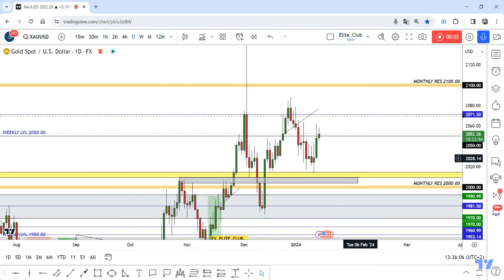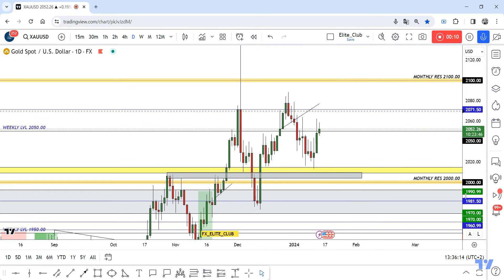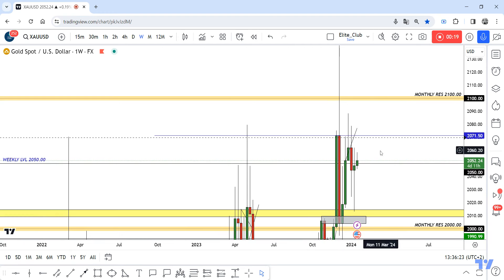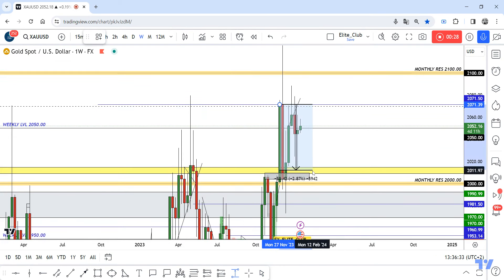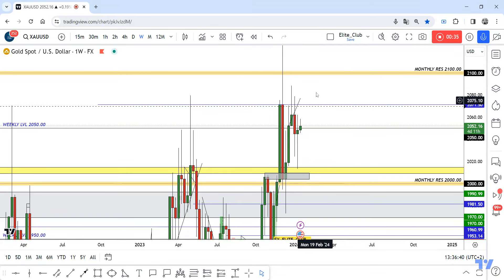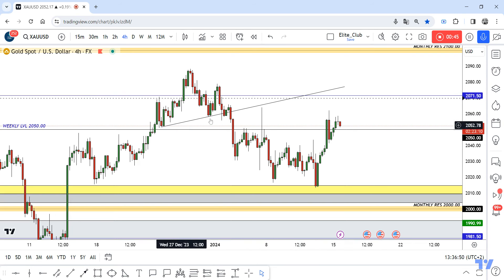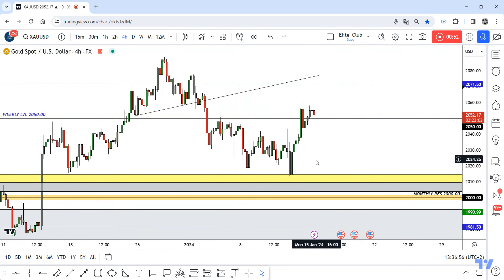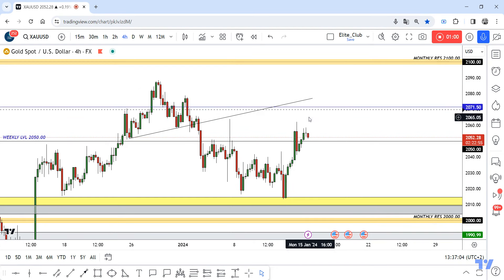GOLD Best Place To Sell And Best Place To Buy ! To Get 500 Pips